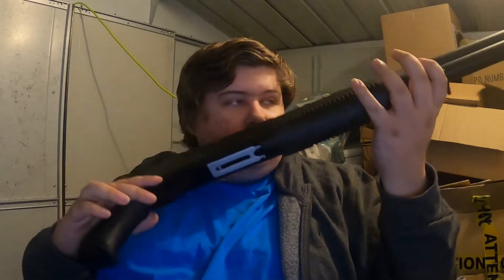introduction to my channel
Hey, just a short video to say hello and introduce my channel